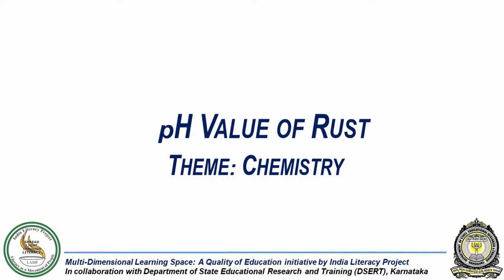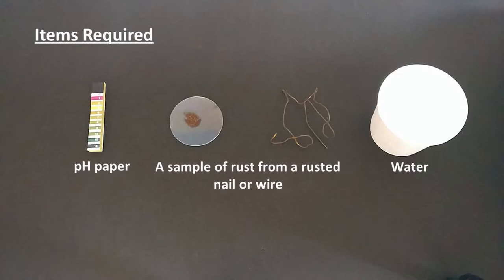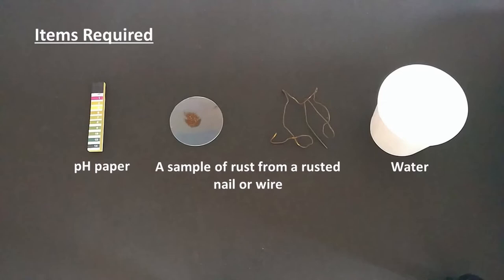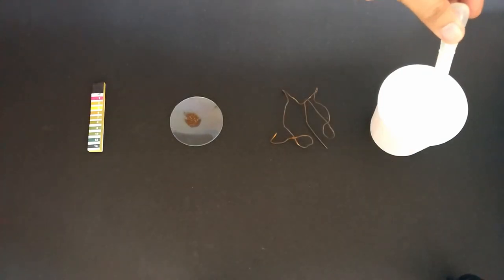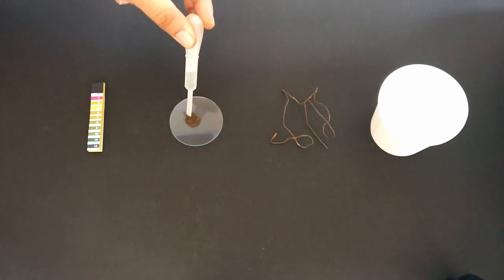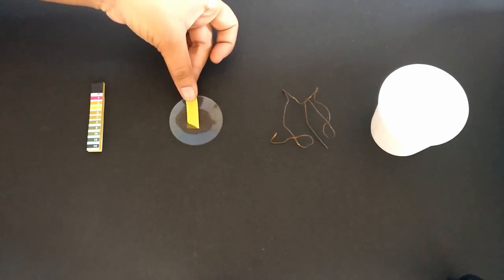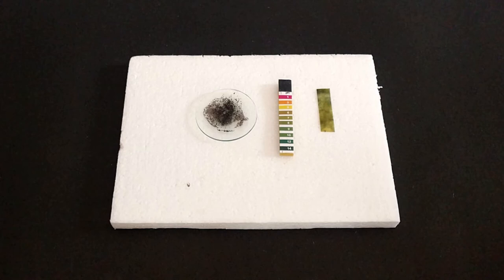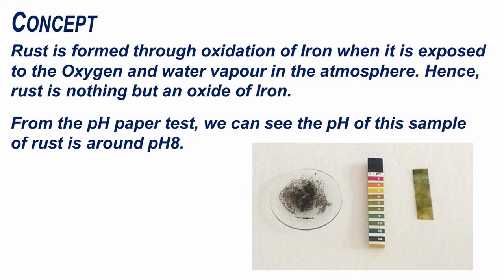pH of Rust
Concept(s) Covered:
pH Value

Grade and Chapter Name:
Grade 8- Materials: Metals and Non- metals

Observe:
Observe the colour of rust when dry and when mixed with water.
Observe if rust mixes completely with water.
Observe the colour changes in the litmus papers/pH paper.

Basic and acidic nature of oxides and salts of various metals.